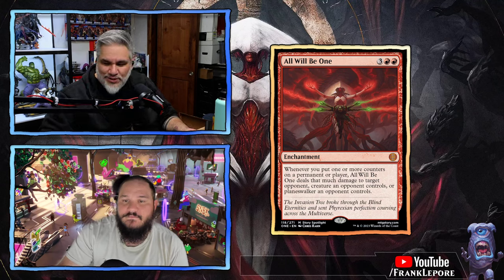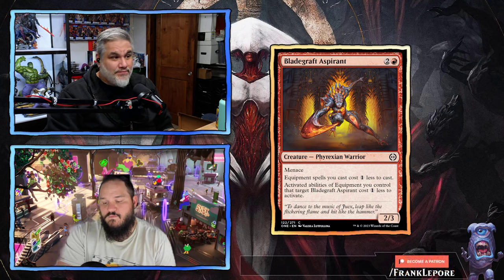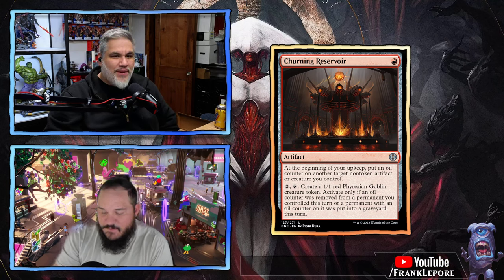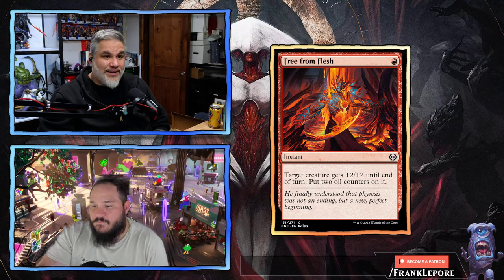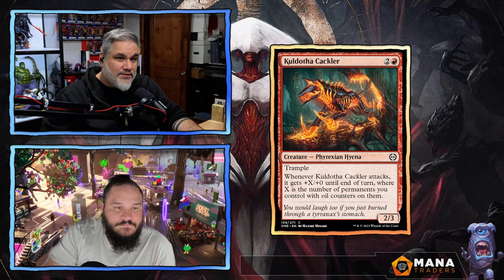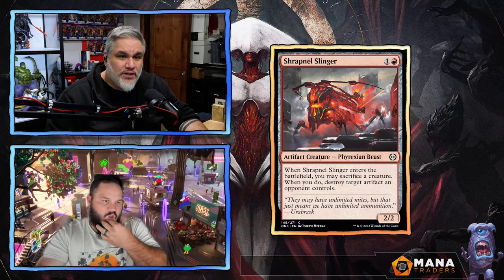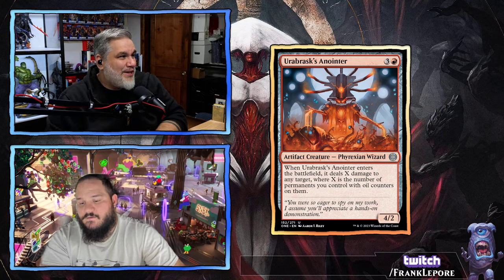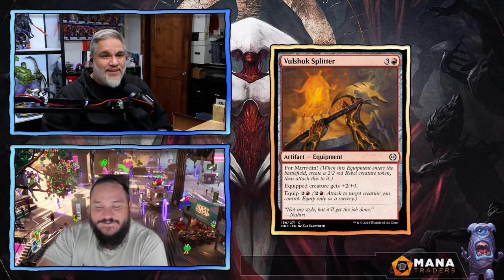Phyrexia: All Will Be One Set Review, Part 2: Red, Green, Gold, & Artifacts